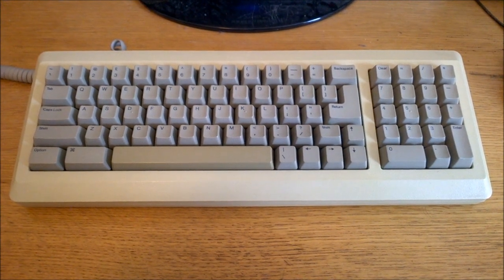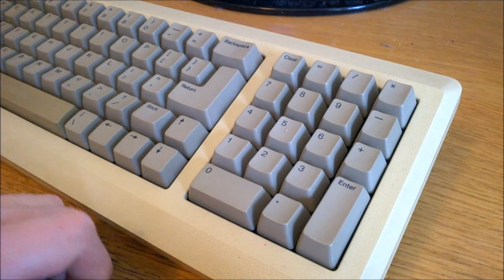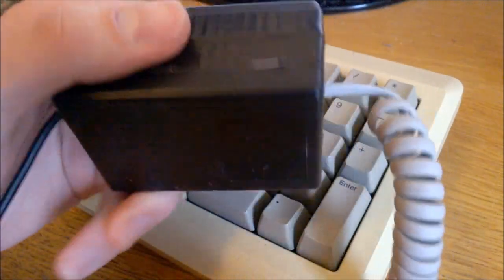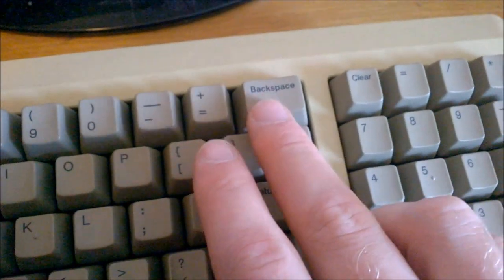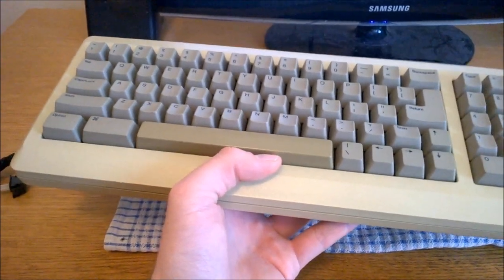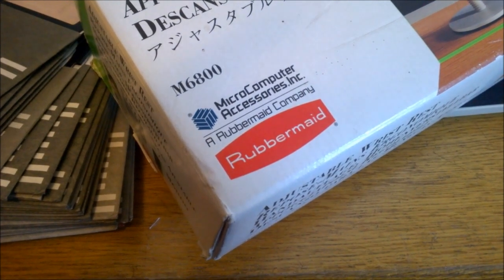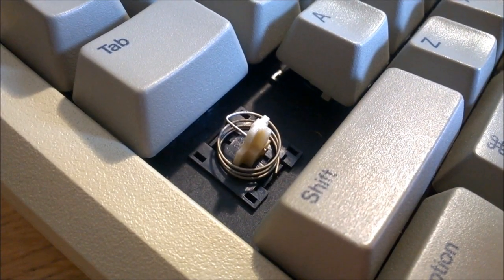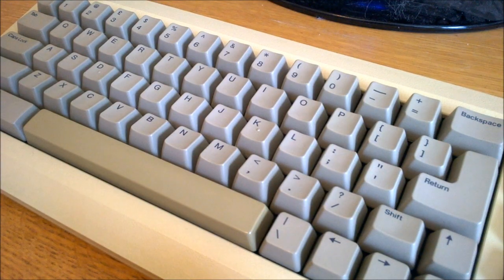Apple M0110A review (Alps SKCC Tall Cream)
Part 1 of my Alps trilogy, my biggest project so far! In this episode, we look at the forerunners of the Alps SKCL/SKCM series - Alps SKCC! And buttery keyboard porn. Check out next week's video to see how Alps switches progressed from here!

The practice sentence was: "Hello my name is Thomas and I'm typing on an Apple M0110A right now. This keyboard pings like crazy and the switches feel rather heavy, but they're smooth and the board is nice and compact."